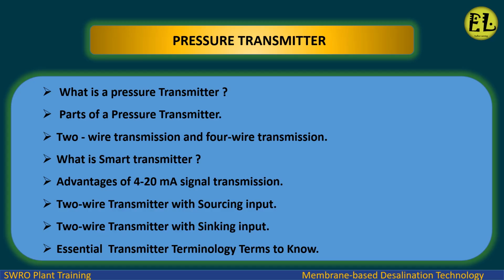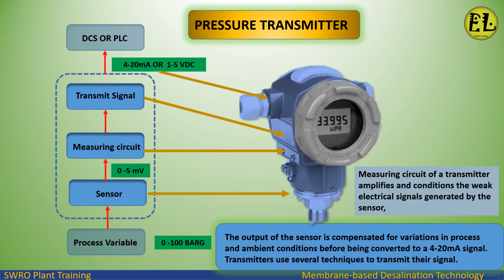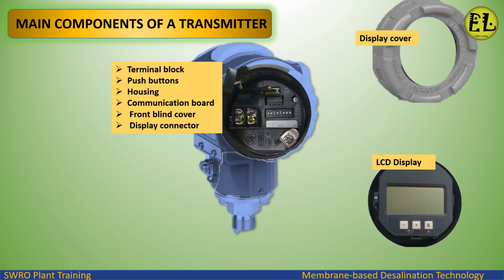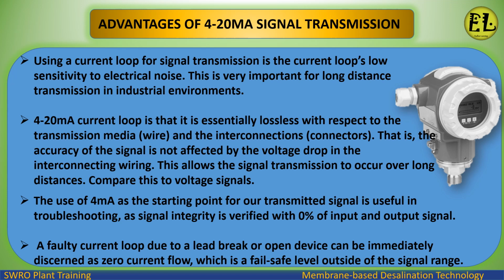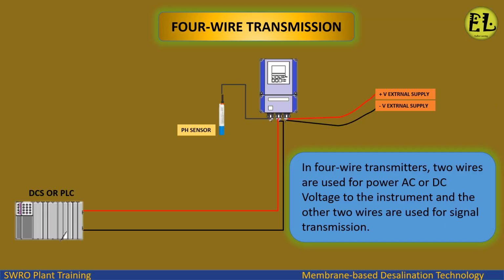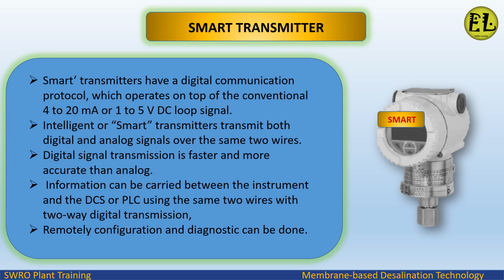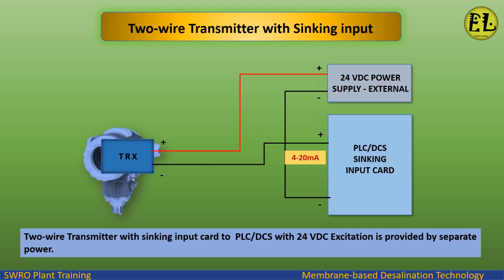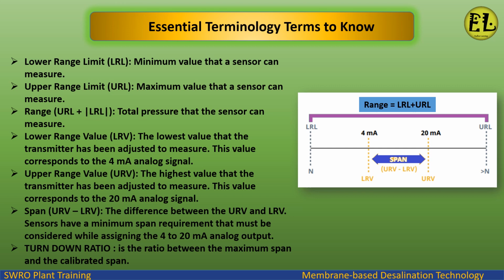What are 2-Wire and 4-Wire Transmitter? |Smart Transmitter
ENDLESS LEARNING
INSTRUMENTATION AND CONTROL
REVERSE OSMOSIS PLANT

What is a pressure Transmitter ?
 Parts of a Pressure Transmitter.
Two - wire transmission and four-wire transmission.
What is Smart Transmitter ?
Advantages of 4-20 mA signal transmission.
Two-wire Transmitter with Sourcing input.
Two-wire Transmitter with Sinking input.
Essential  Transmitter Terminology Terms to Know.